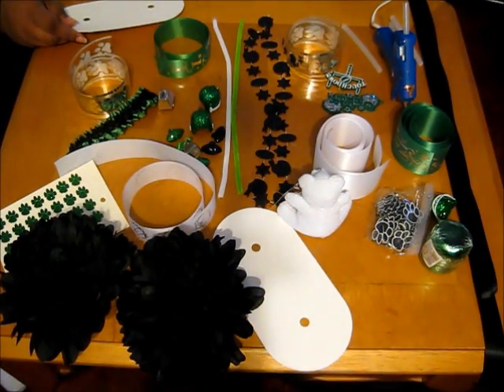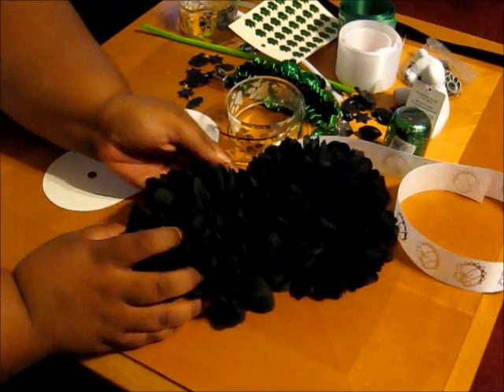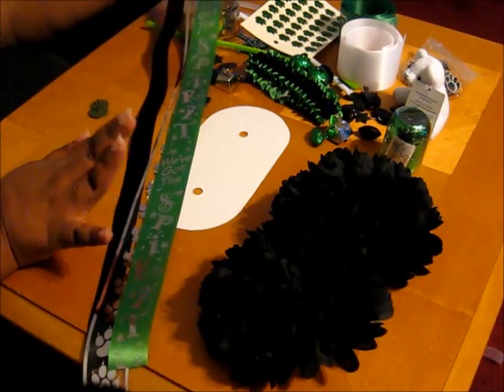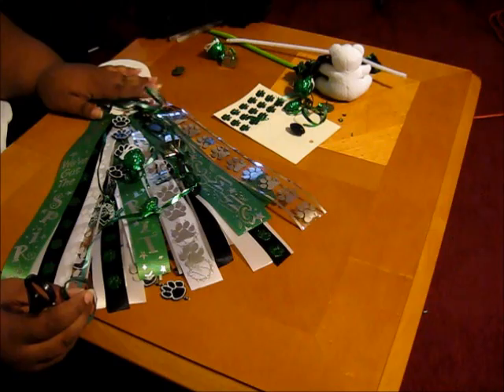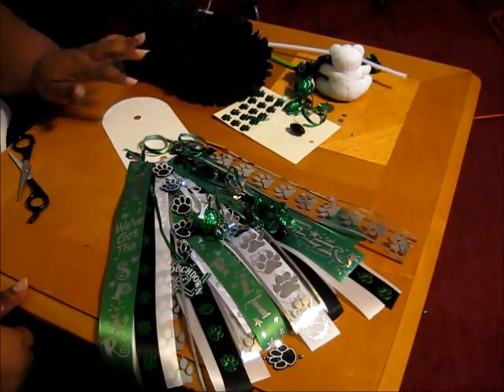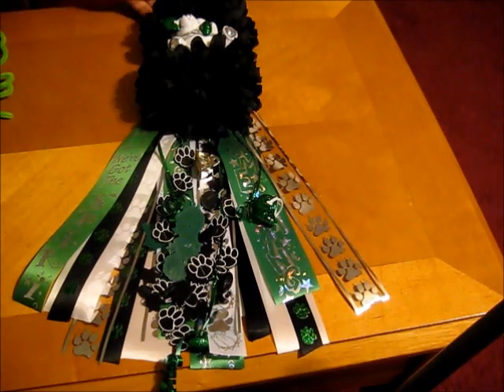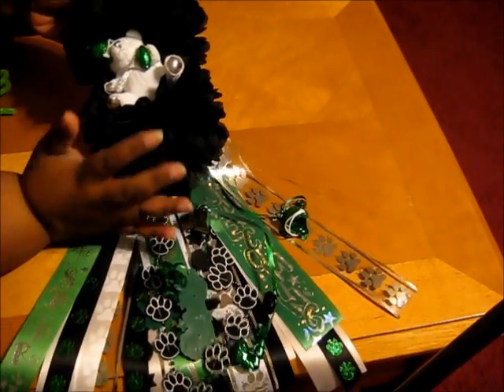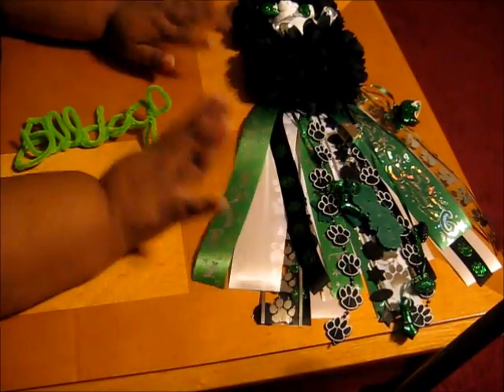How to Make Homecoming Mums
For requests, questions, tips on finance, or coupon fun visit me